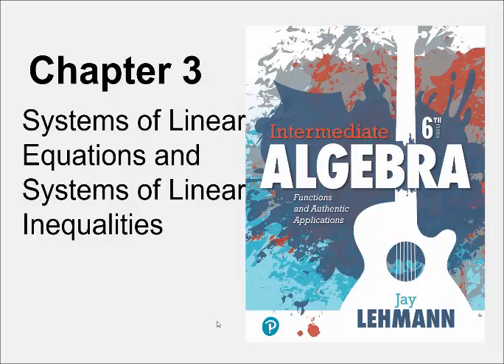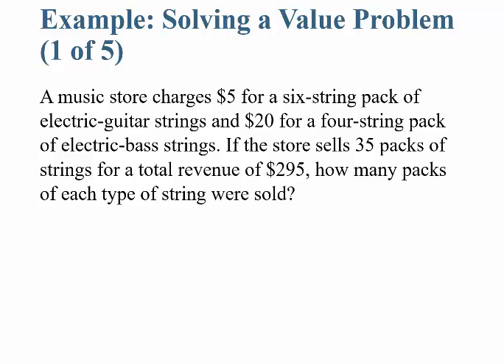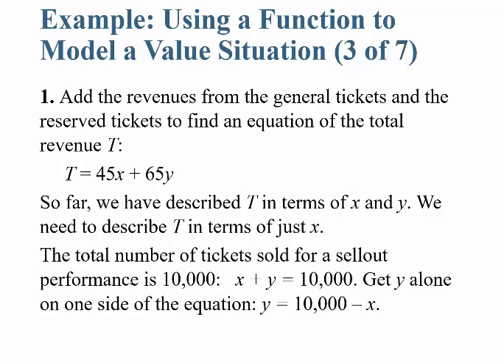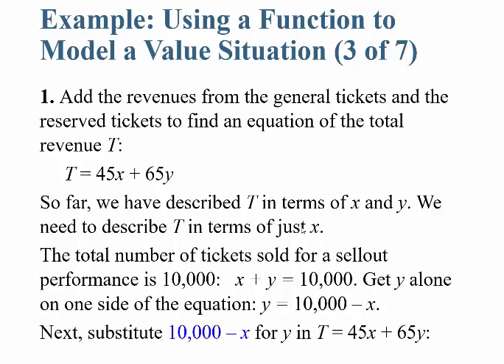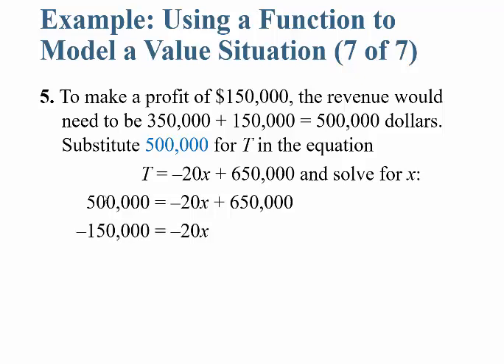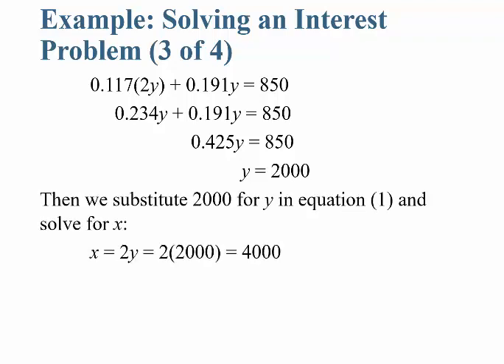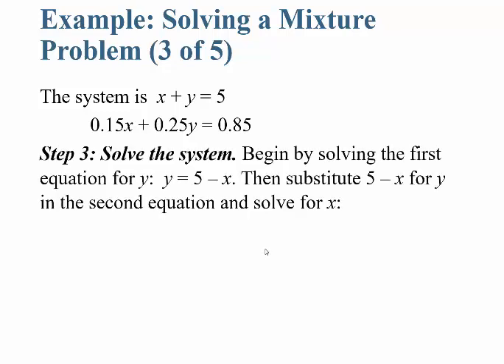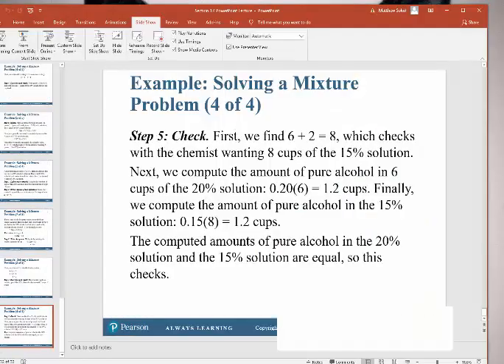MATH130 Section 3.4 Lecture Video